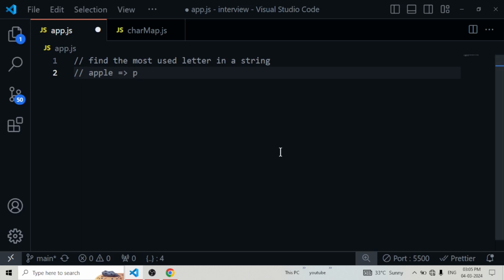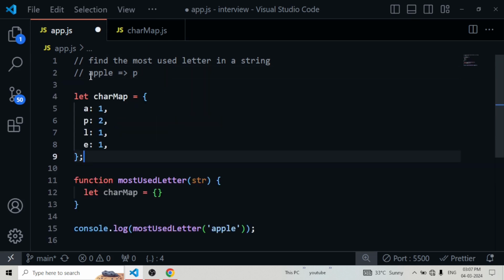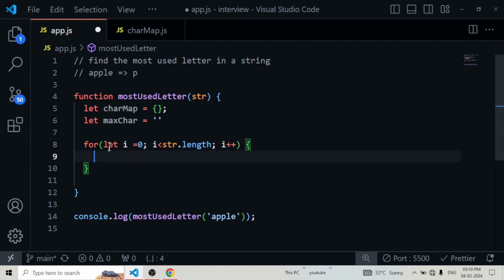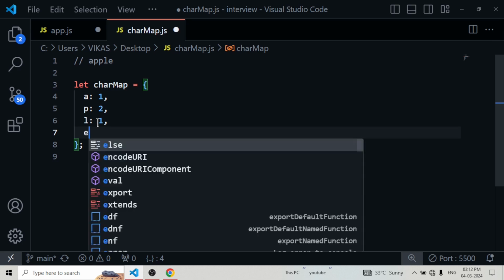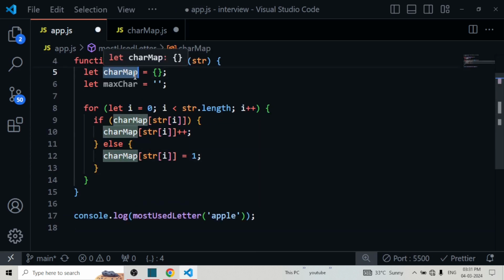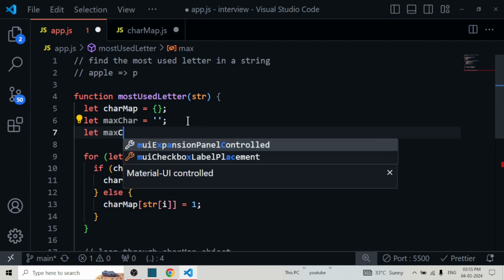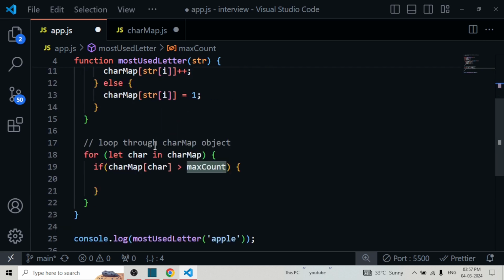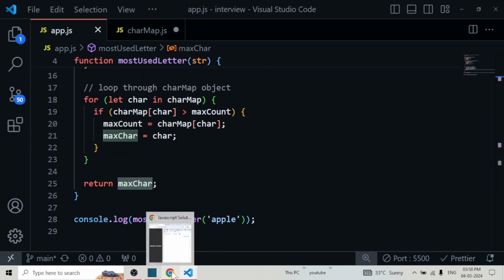JavaScript Coding Interview | Most Repeated Letter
In this video, we will look at how to find the most repeated letter in a given string using JavaScript.